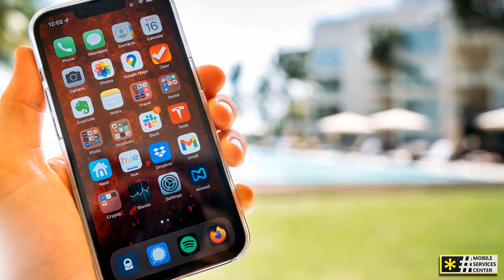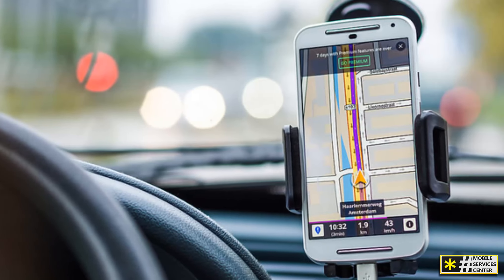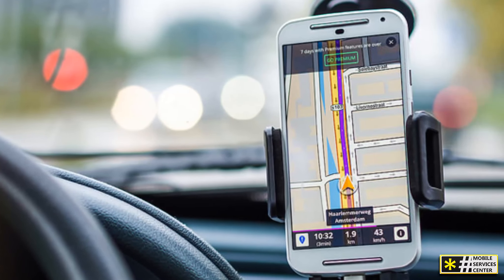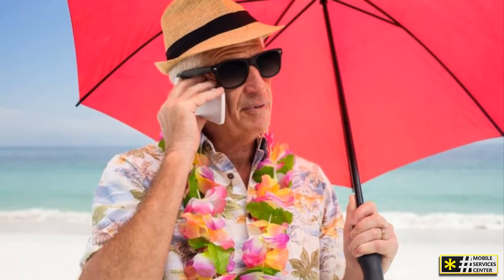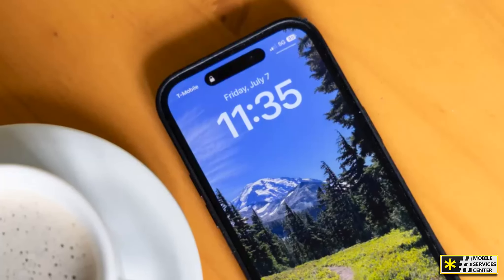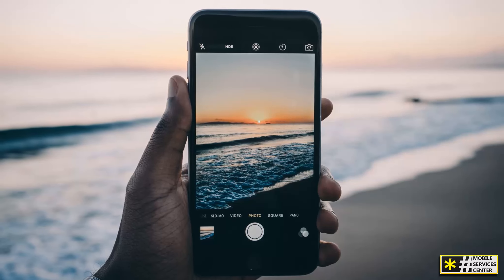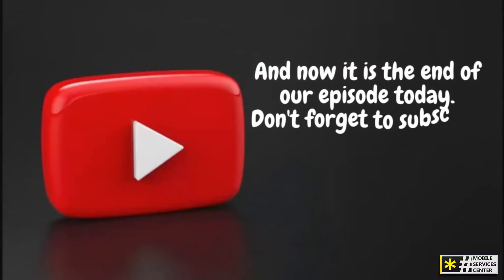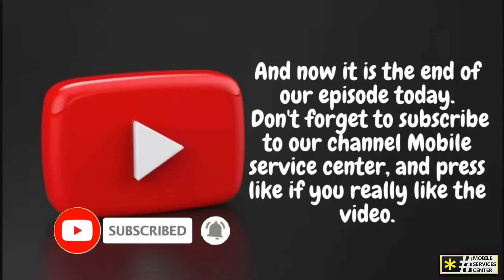Save money on your cell phone plans | Cheap Travelling tips 2024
It's the season for jet setting and traveling! And traveling abroad can be expensive, but you can save money by managing your cell phone plan while you travel.Today I'm going to give you three tips to save money on your cell phone while traveling. Let's go!